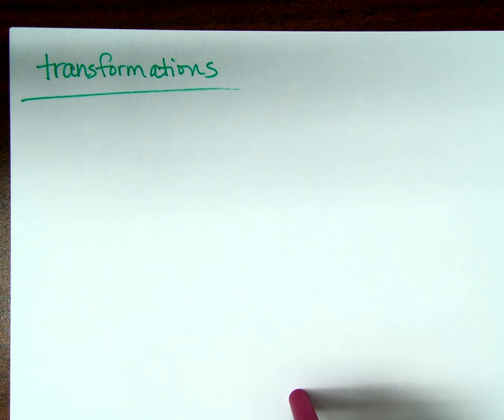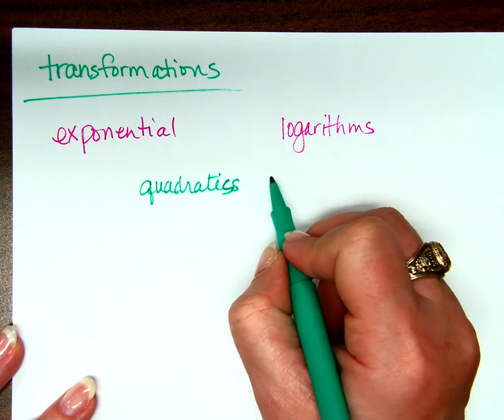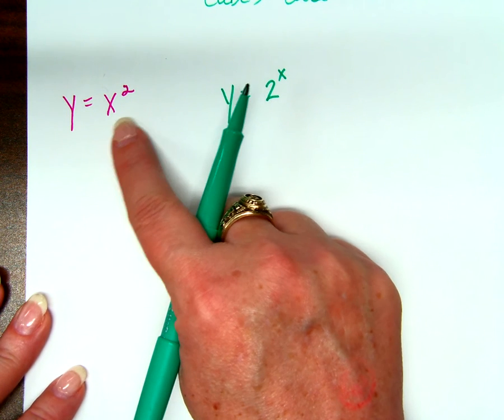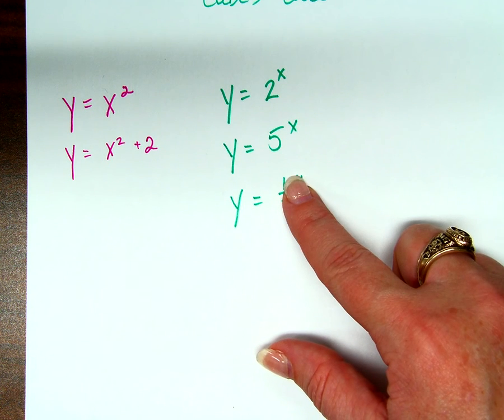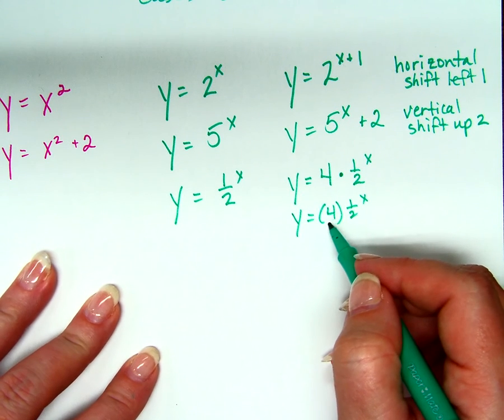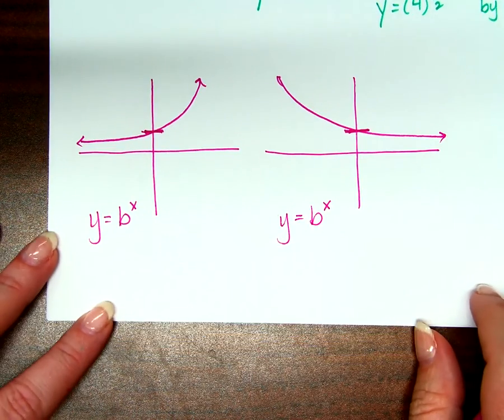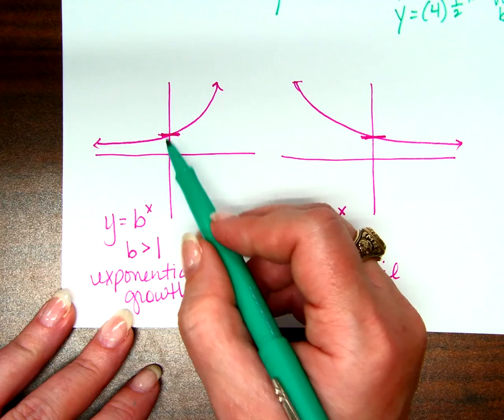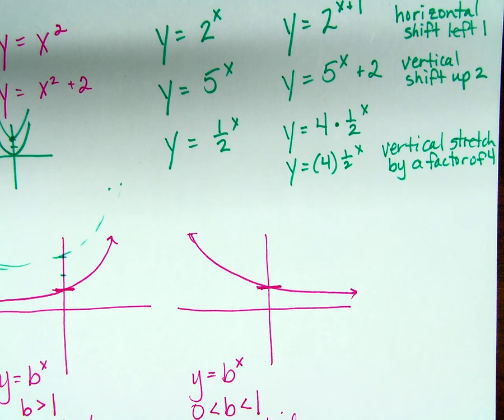transformations with exponential functions 19 20